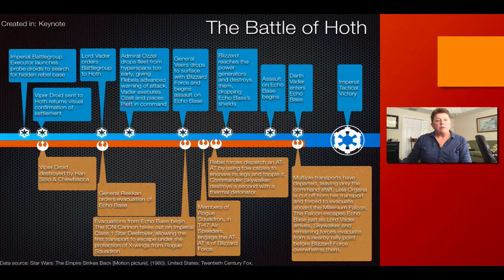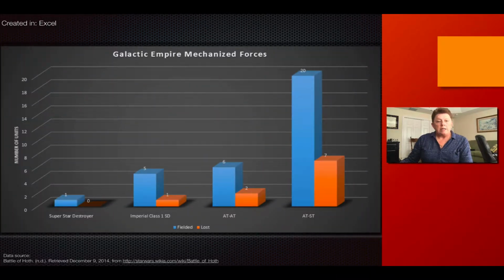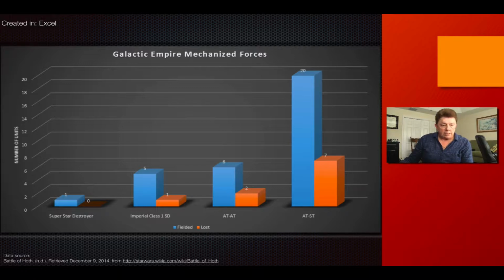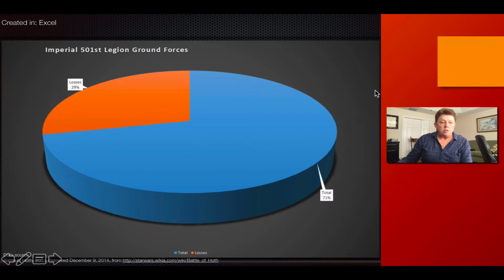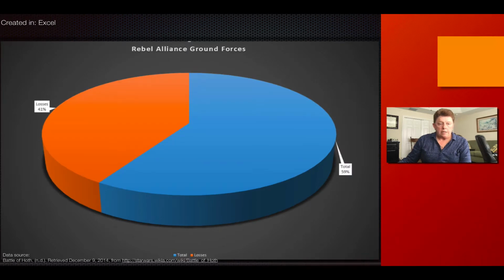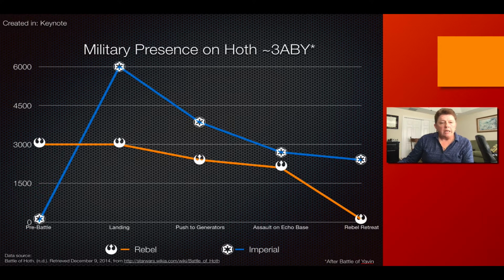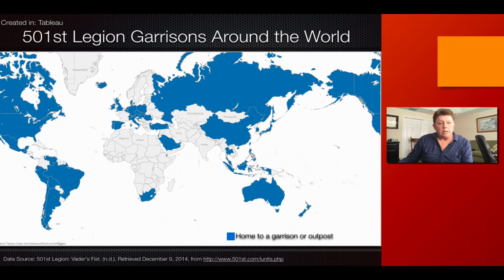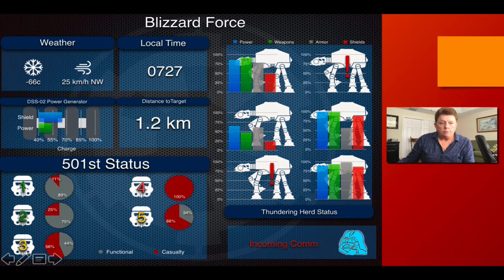Week 2 Movie Visualization Example Assignment